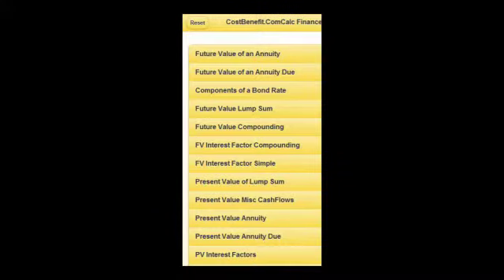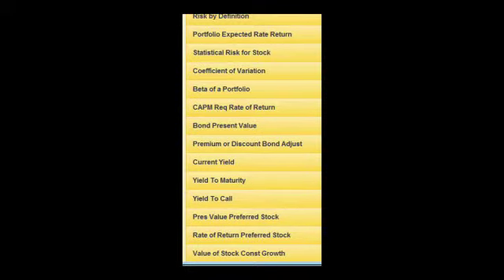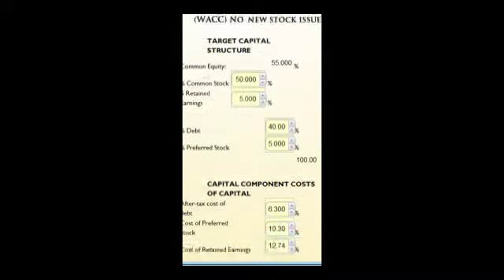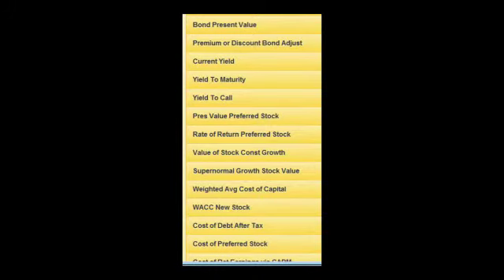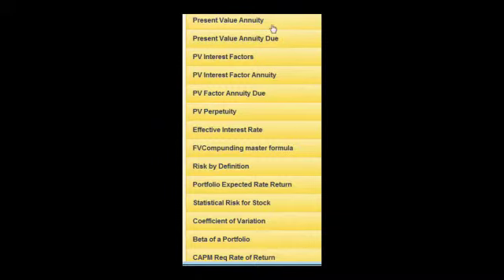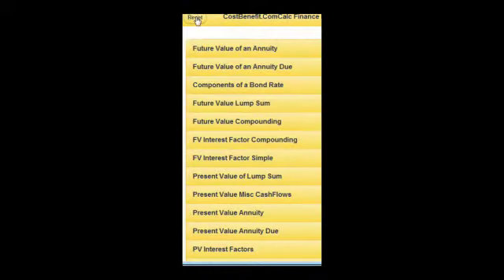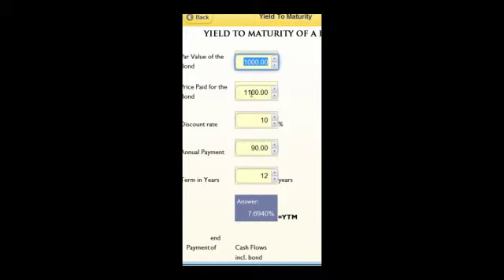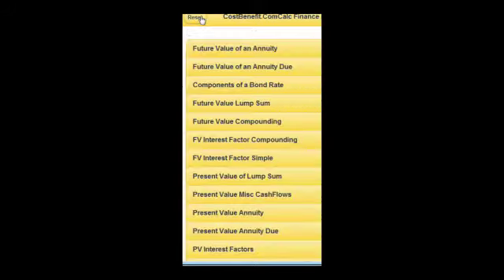New! Financial Calculator, CostBenefitCom Calc, Financial Edition Demo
Some of the calculations in the current version include:

Future Value of an Annuity Due
Components of a Bond Rate
Future Value Lump Sum
Future Value Compounding
FV Interest Factor Compounding
FV Interest Factor Simple
Present Value of Lump Sum
Present Value Misc CashFlows
Present Value Annuity
Present Value Annuity Due
PV Interest Factors
PV Interest Factor Annuity
PV Factor Annuity Due
PV Perpetuity
Effective Interest Rate
FVCompunding master formula
Risk by Definition
Portfolio Expected Rate Return
Statistical Risk for Stock
Coefficient of Variation
Beta of a Portfolio
CAPM Req Rate of Return
Bond Present Value
Premium or Discount Bond Adjust
Current Yield
Yield To Maturity
Yield To Call
Pres Value Preferred Stock
Rate of Return Preferred Stock
Value of Stock Const Growth
Supernormal Growth Stock Value
Weighted Avg Cost of Capital
WACC New Stock
Cost of Debt After Tax
Cost of Preferred Stock
Cost of Ret Earnings via CAPM
Cost of Ret Earnings Yield Plus
Cost of Ret Earnings DCF
Cost Issuing New Common Stock
Payback Period
Discounted Payback
Net Present Value NPV
Profitability Index
Internal Rate of Return
Modified Internal Rate Return